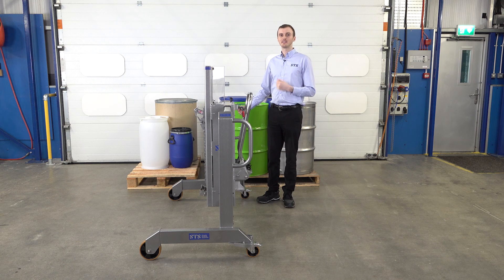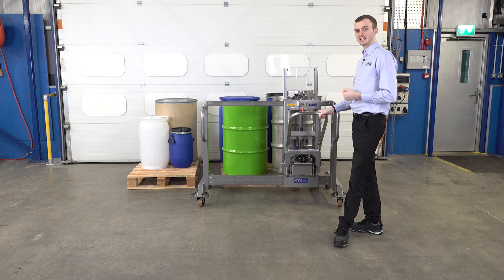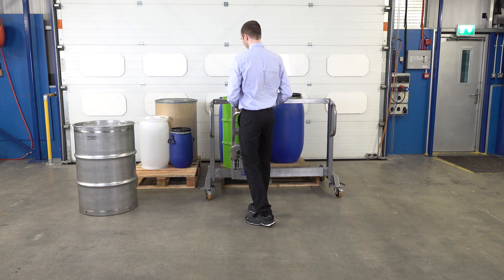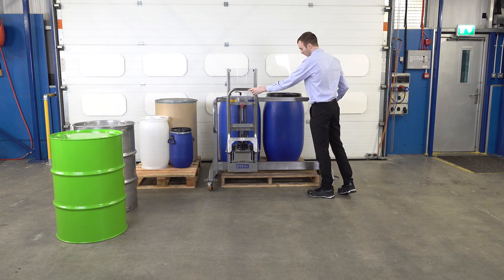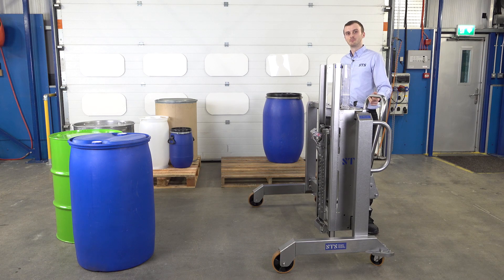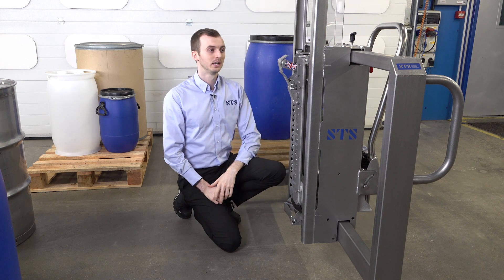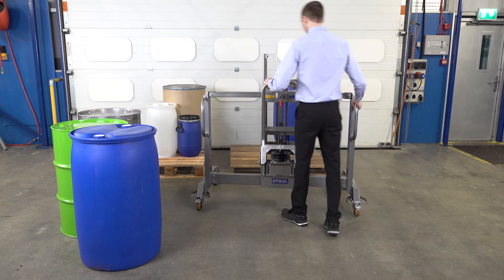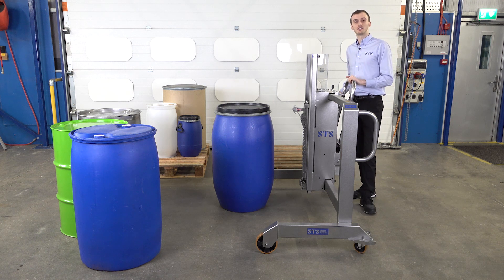Stainless-Steel Side Shift Drum Lifter (DTP04-R500-1250-SS)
Introducing our Stainless-Steel Drum Unloader, a revolutionary solution designed to streamline your drum handling process and enhance efficiency while saving you both time and money.

Unloading drums has never been easier with our drum unloader, you can effortlessly remove four drums from just one side of a standard 1200mm x 1200mm pallet. This is made possible by our unique over-pallet design, which allows the lifter body to glide smoothly over and above the pallet, eliminating the need for complex manoeuvres.

Crafted from premium 304-grade stainless steel, our drum unloader boasts a clean finish and exceptional durability and strength. Its robust construction ensures that it can withstand the rigorous demands of pharmaceutical or food production facilities, making it the perfect solution for environments where hygiene and reliability are paramount.

Praze Road, Leedstown,
Hayle, Cornwall,
TR27 6DS